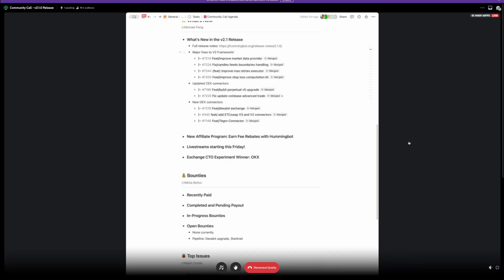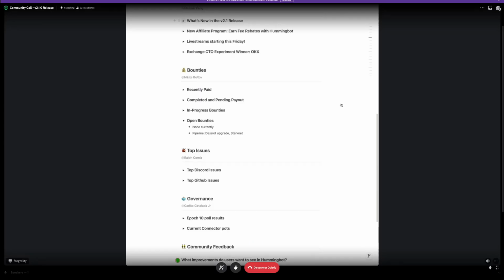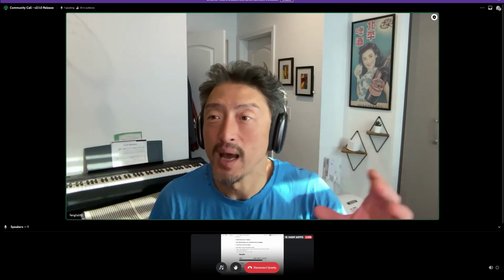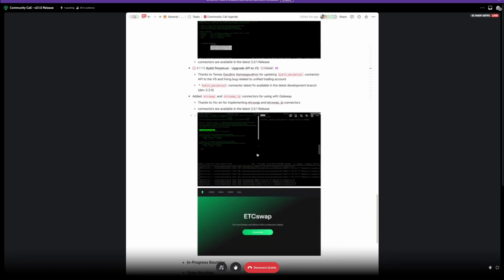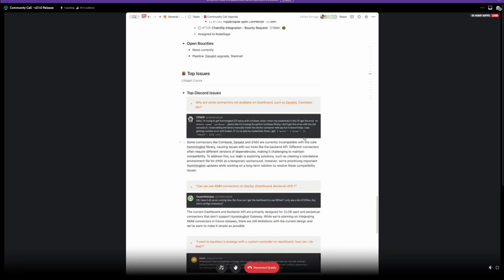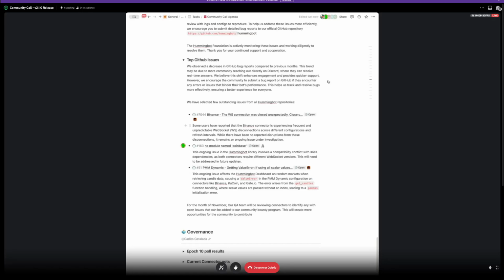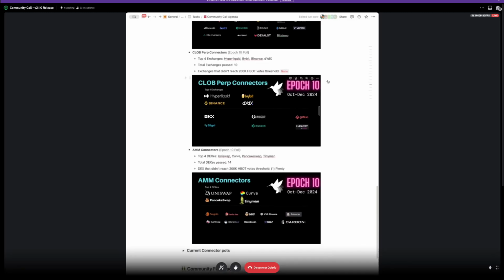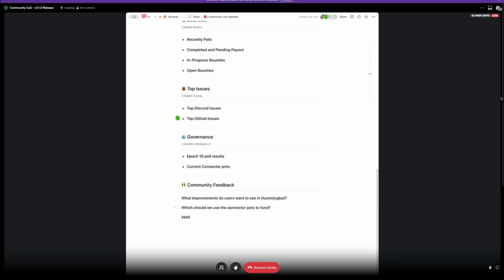Hummingbot Oct-Nov 2024 Community Call featuring v2.1 Release, Affiliate Program, CEX CTO Poll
In this video, Hummingbot Co-Founder Mike discusses the key updates in Hummingbot's v2.1 release. The improvements include enhanced Bybit Perpetuals v5, and Coinbase connectors, a new Python-based implementation for Dexalot, and added support for ETCSwap and Tegro exchanges.

Mike introduces our new affiliate program, which offers significant rebates on trading fees. He encourages community members to participate by signing up through the provided links.

He then reveals OKX as the winner of the Exchange CTO Poll. As a result, a portion of OKX fee shares will be used to buy back HBOT tokens at the end of this quarter. This experimental initiative will be detailed further in the coming months.

Mike acknowledges recent bounty completions and payments to developers, expressing gratitude for their contributions to Hummingbot's rapid development. He also addresses top community concerns raised through Discord and GitHub, recommending GitHub as the preferred platform for issue reporting to ensure better tracking and resolution.

The video concludes with the results of Epoch 10 Polls, outlining the HBOT allocations for bounties across SPOT, PERPS, and AMM connectors.

Chapters:
00:00 Intro
00:11 What's new v2.1 Release
12:20 New Affiliate Program
14:36 Exchange CTO Experiment Winner
18:00 Bounties
31:20 Top Issues
43:37 Governance: Epoch 10 Results & Connector Pots

When you sign up for an account with our partner exchanges using the Hummingbot referral link below, you will receive a rebate on your trading fees.

Don't miss this opportunity to learn about market making from industry experts and join our growing community of certified algo traders!